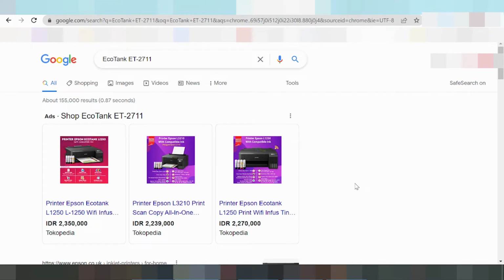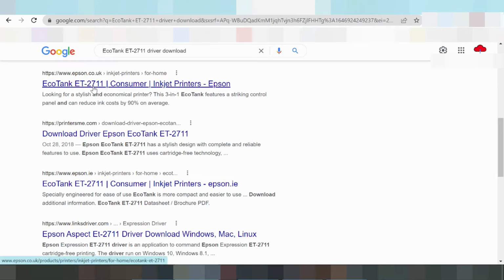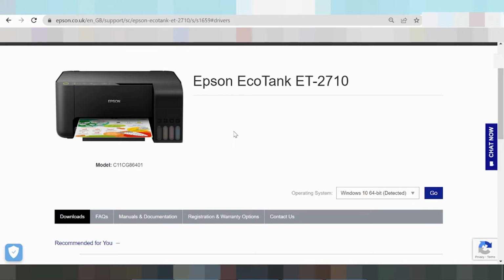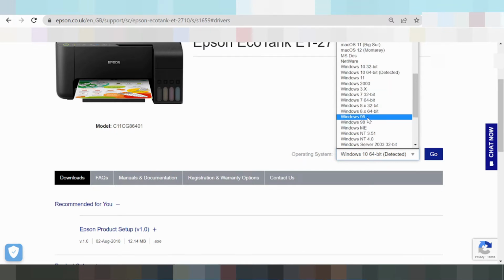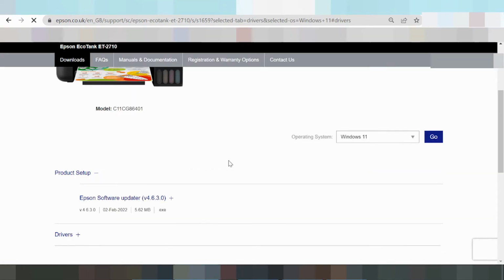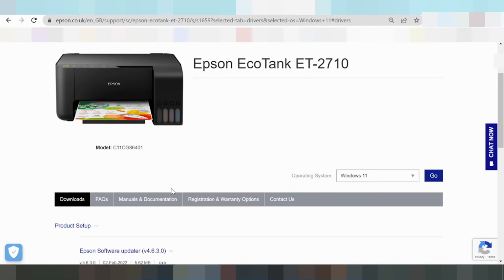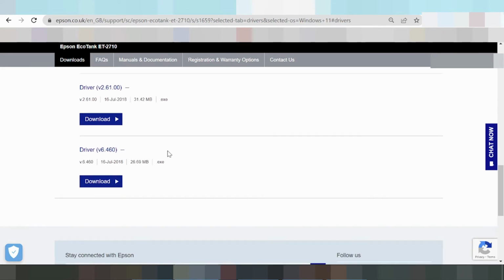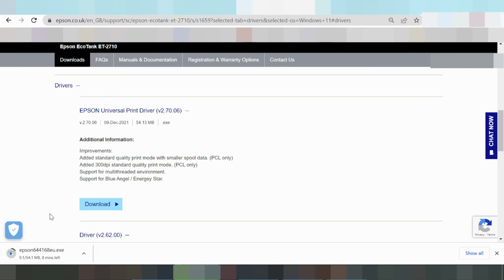WorkForce Pro WF-M5299DW Download Windows 11 Setup Instruction Wifi Install